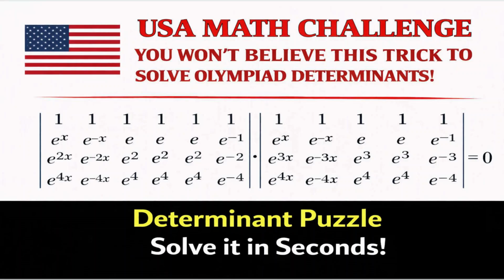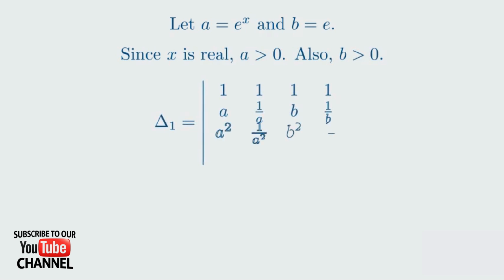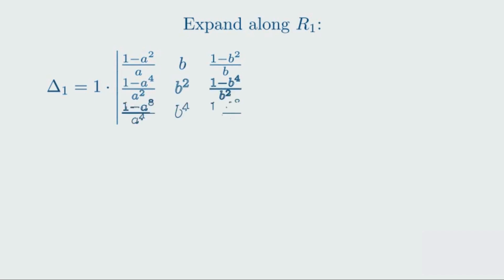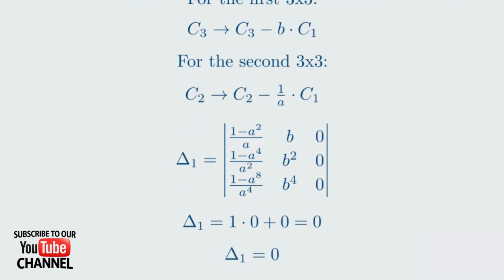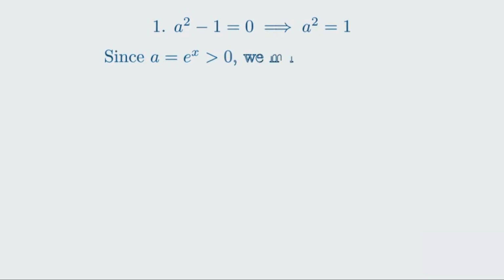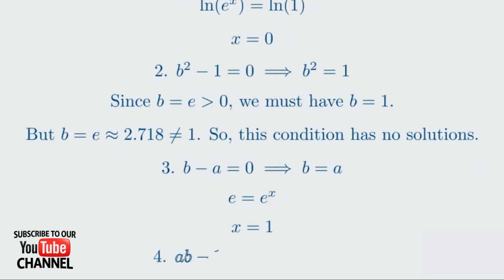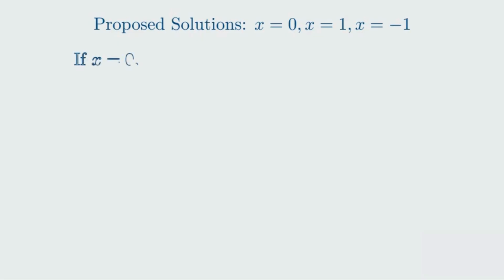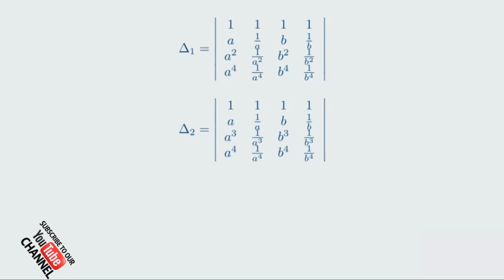You Won’t Believe This Trick to Solve Olympiad Determinants! | USA Math Challenge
Unlock the secret method top contestants use to solve determinant product equations and find the value(s) of x like a true USA Math Olympiad pro!
In this video, we break down the toughest steps into easy-to-understand logic, show powerful patterns, and reveal tricks that save tons of time. Whether you’re studying for competitions, school finals, or just love math puzzles — this walkthrough will LEVEL UP your skills.

✨ WHAT YOU’LL LEARN:
• How to multiply determinants fast
• Smart factorization strategies
• Techniques used in Olympiad-level problems
• Why this method works — not just how

Tell us your answer before the reveal!
What other Olympiad problems do you want broken down?

Welcome! In this video, we tackle a complex math challenge focused on the determinant of a matrix equation. We explore fundamental determinant properties to solve for real numbers x, where the product of two matrices equals zero. This math problem requires a deep understanding of linear algebra and equations to find the solution.